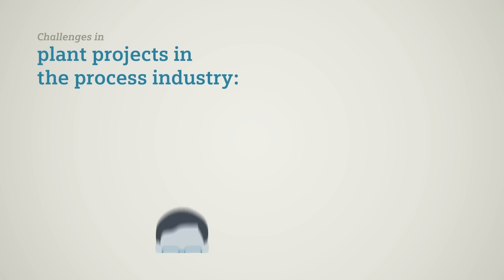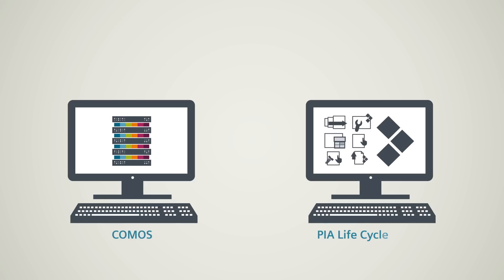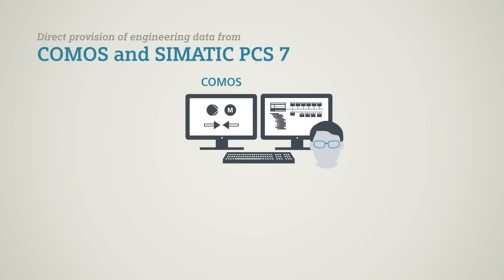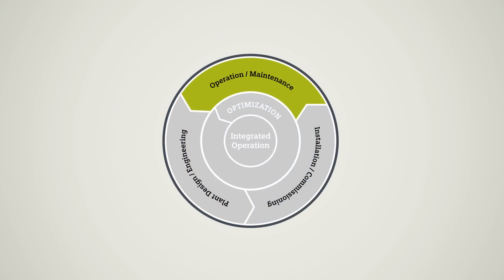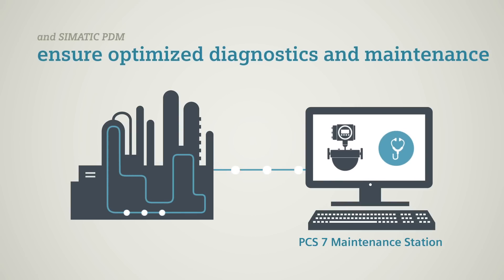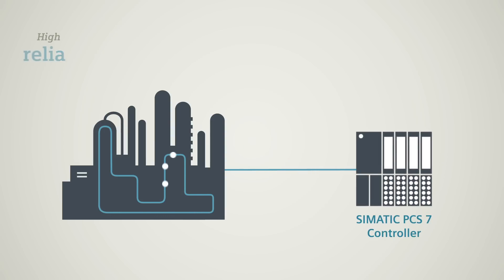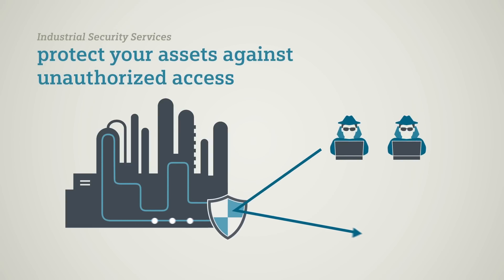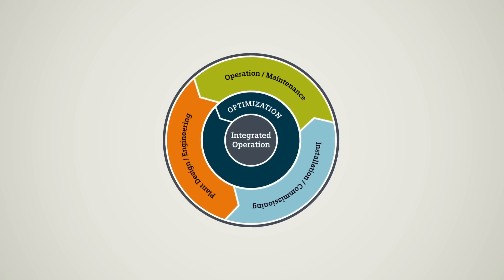Siemens Automation and Engineering Story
From Integrated Engineering to Integrated Operation - Solutions from Siemens Automation and Engineering give you answers – throughout all stages of your plant’s lifecycle http:#//